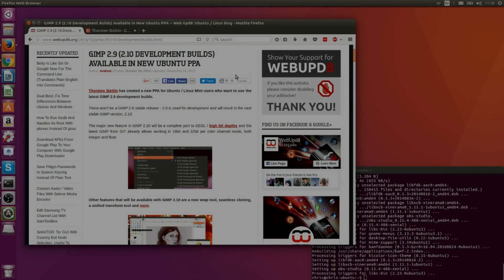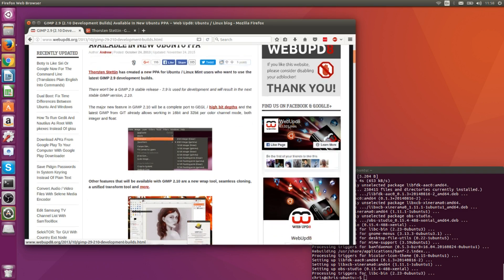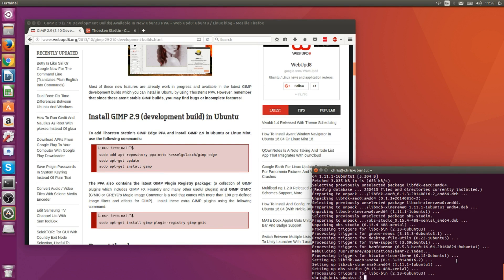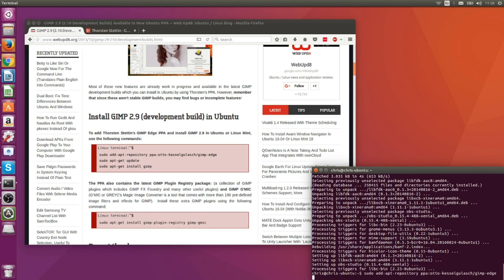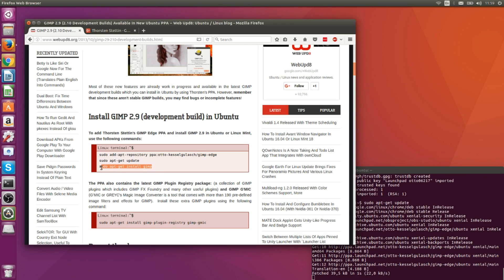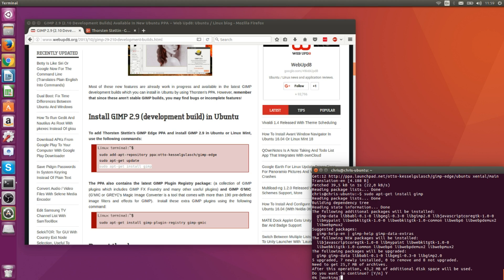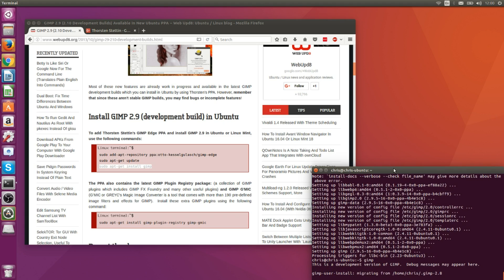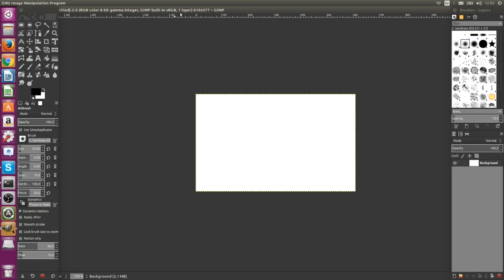How to Install Gimp Development Version 2.9.5 on Ubuntu or Linux Mint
sudo add-apt-repository ppa:otto-kesselgulasch/gimp-edge
sudo apt-get update
sudo apt-get install gimp

sudo add-apt-repository ppa:otto-kesselgulasch/gimp-edge
sudo apt-get update